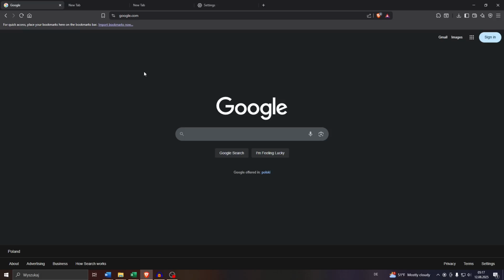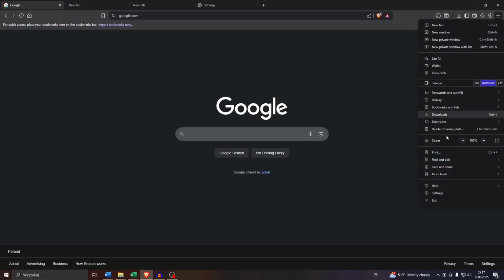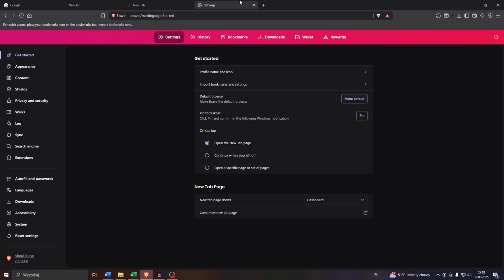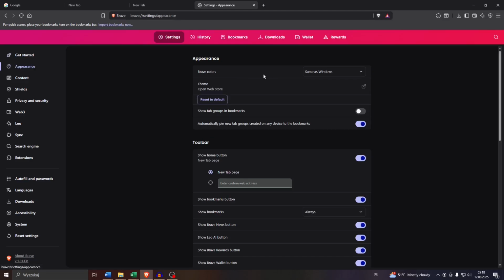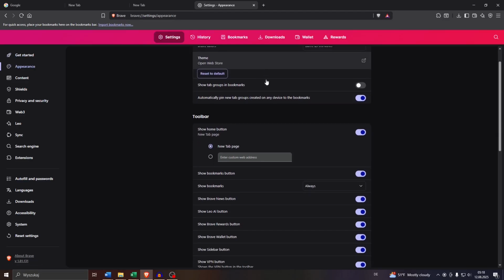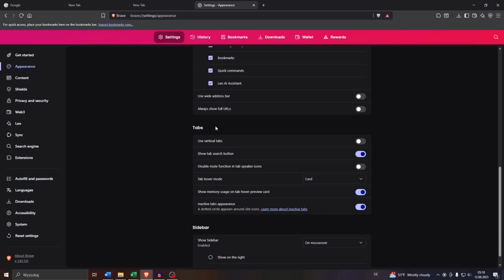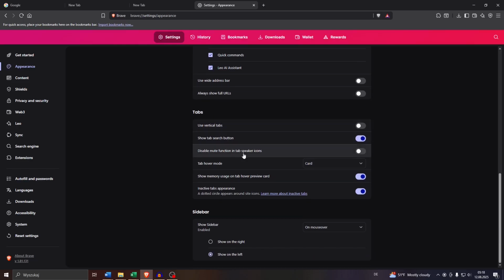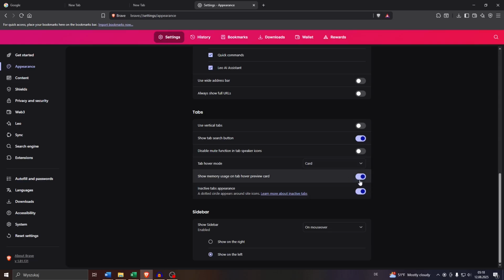How to Show Memory Usage of Open Tab on Brave Browser — Step by Step Brave Tutorial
Learn how to view the memory usage of any open tab in Brave Browser.

If you're interested in learning more about how to use Brave browser, you may learn how to enable family filter on Brave browser, too, in this tutorial